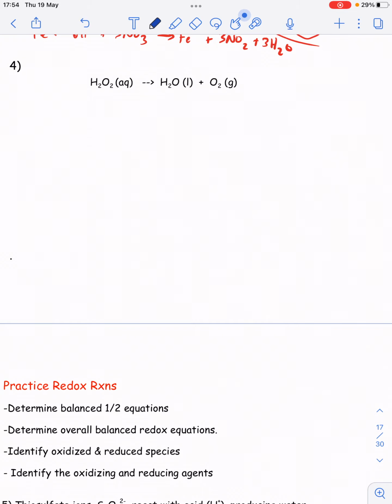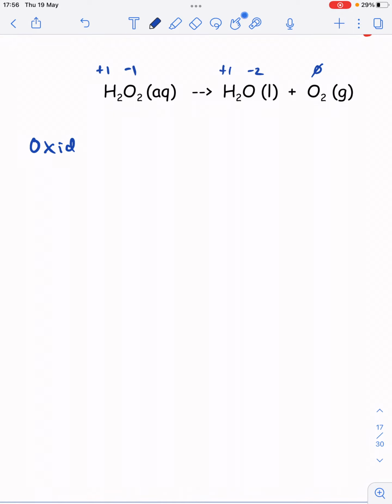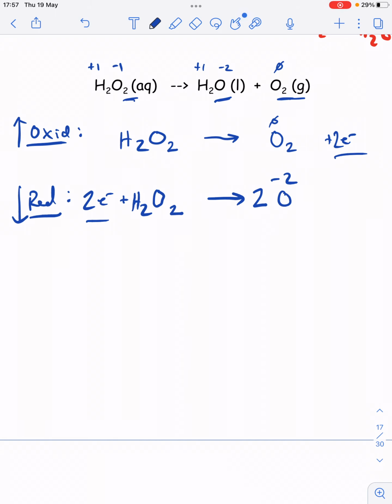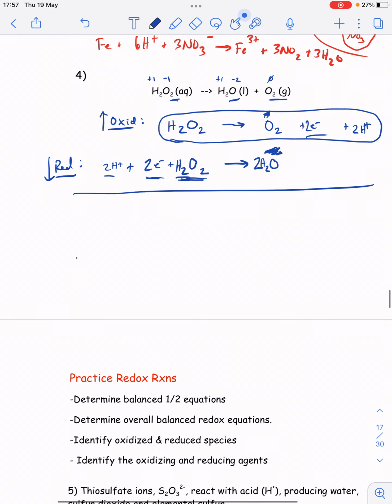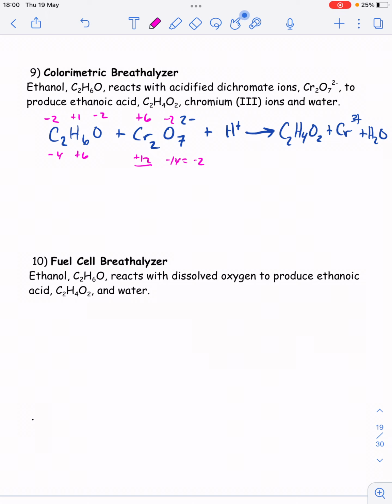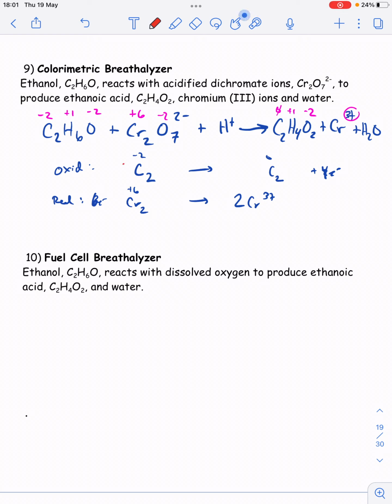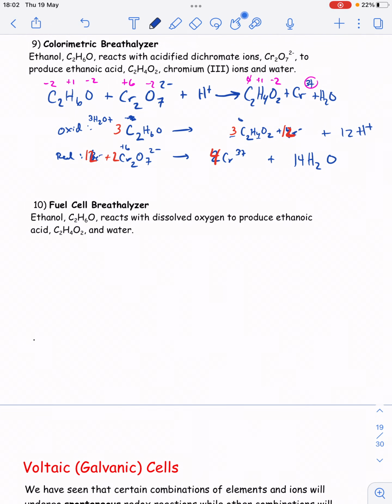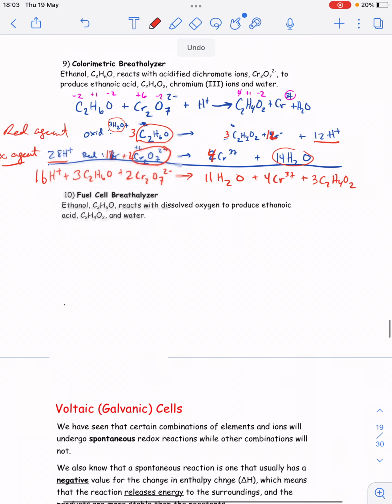Solutions - Balancing Redox Equations